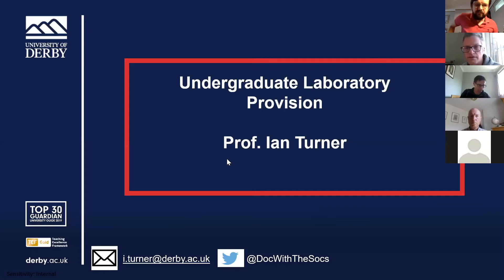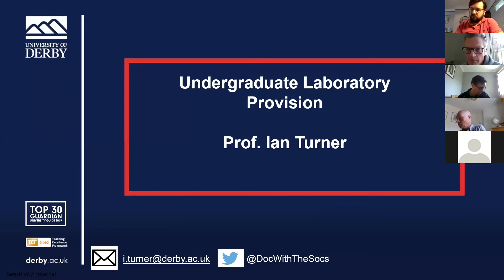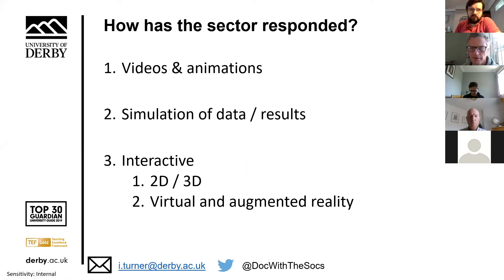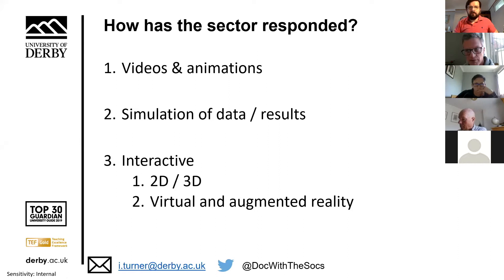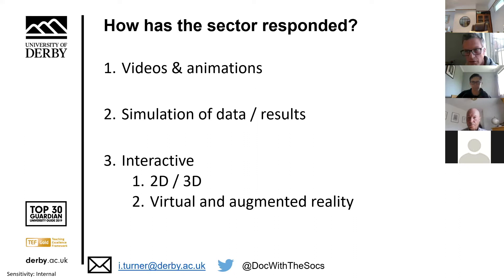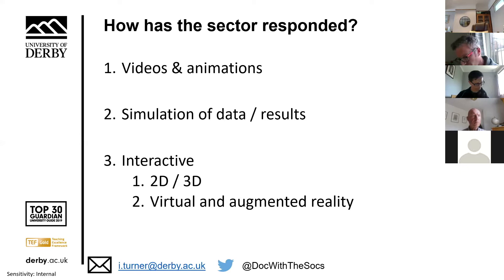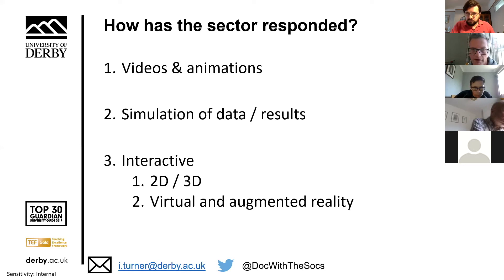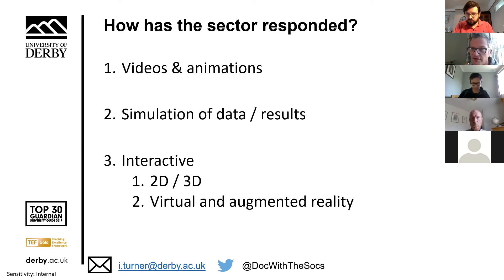Professor Ian Turner Undergraduate Laboratory Provision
Professor Ian Turner from the University of Derby discusses some of the options available for undergraduate dry lab provision at the first DryLabsRealScience webinar